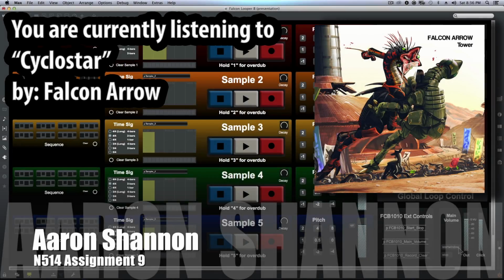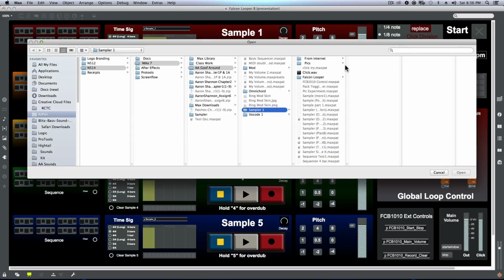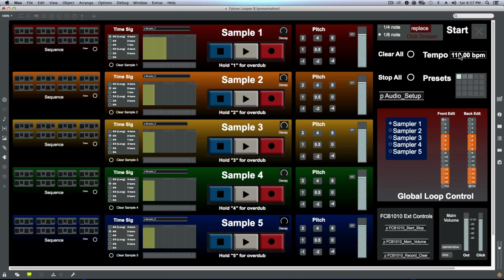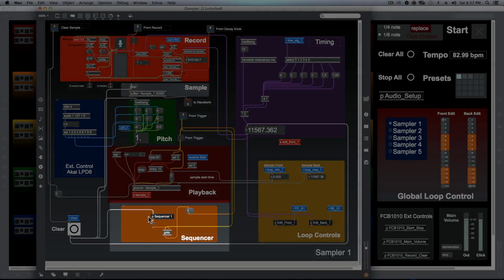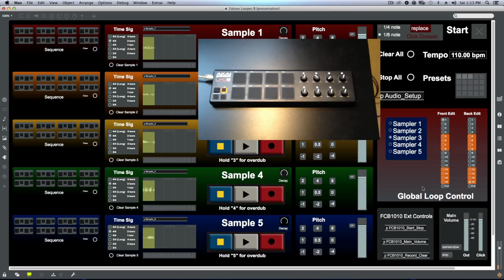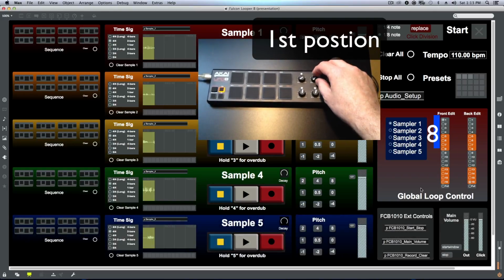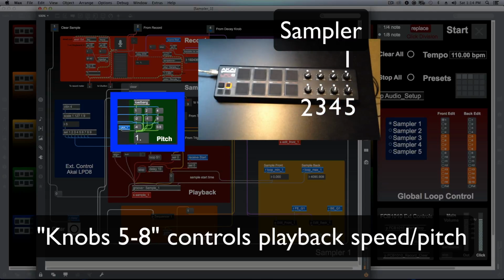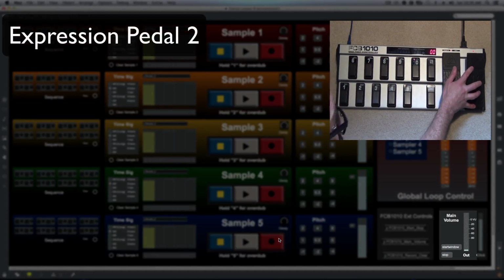Shannon_Assign9_May_4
Aaron Shannon N514 Assignment 9